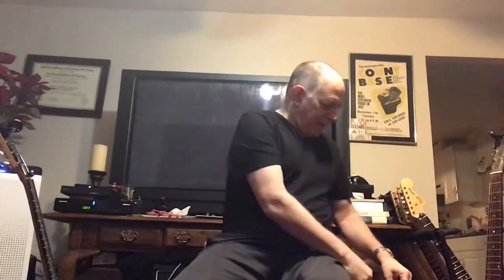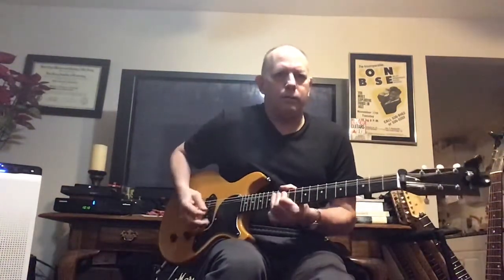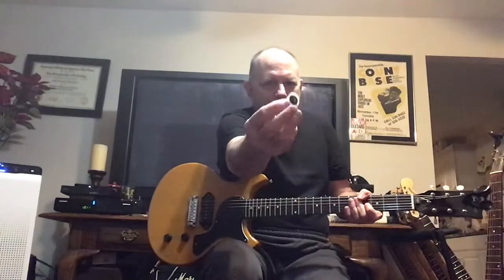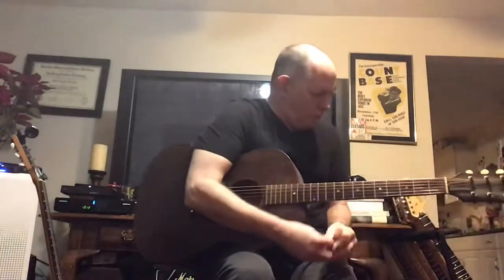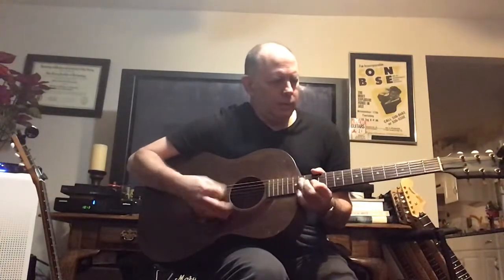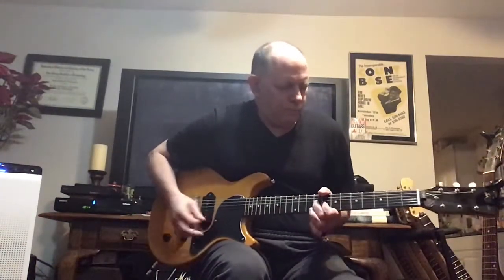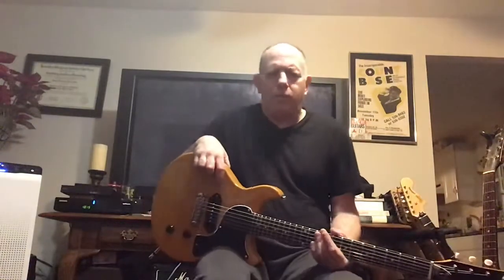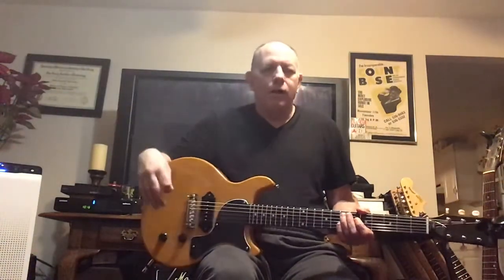What is the right Pick for me ?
A discussion on plectrums / picks